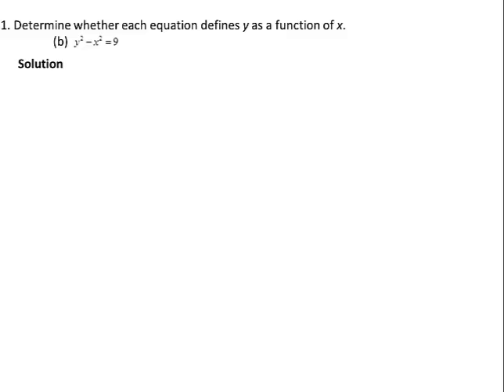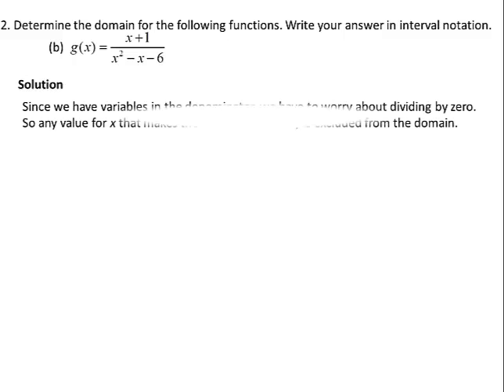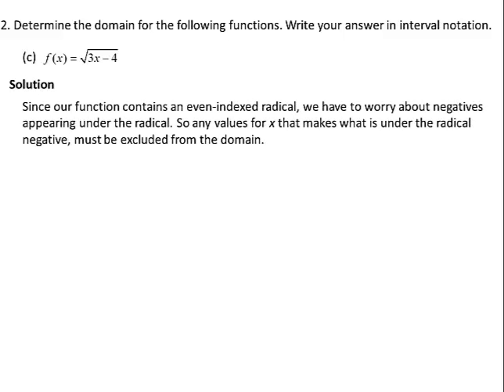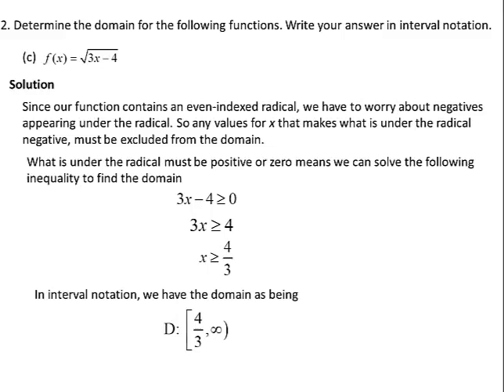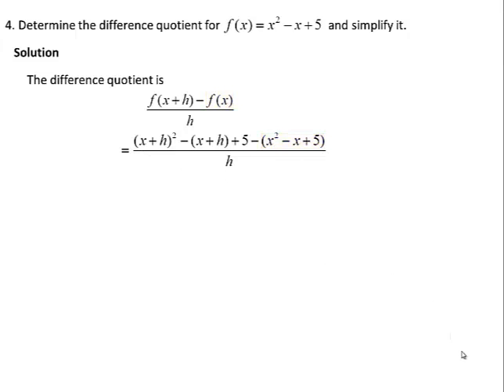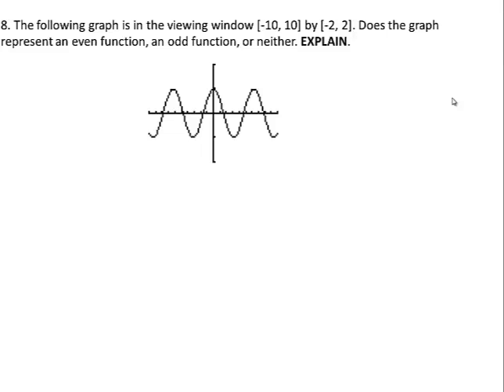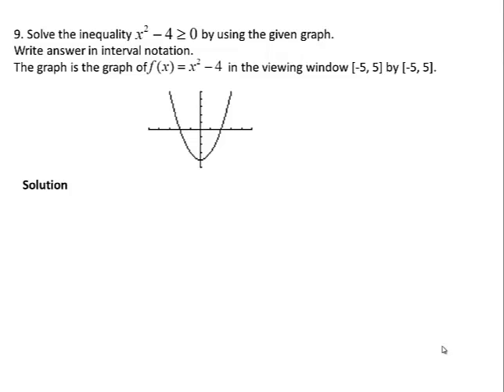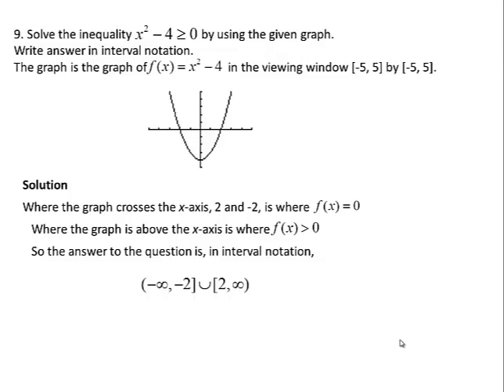Quiz recap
Solutions to selected items from Quiz 1